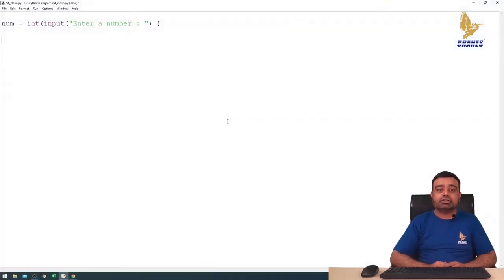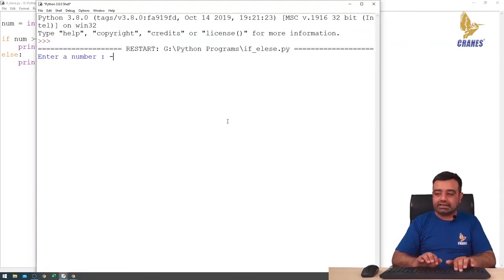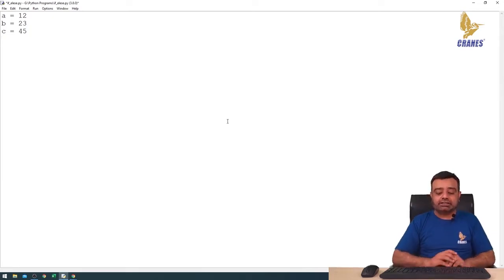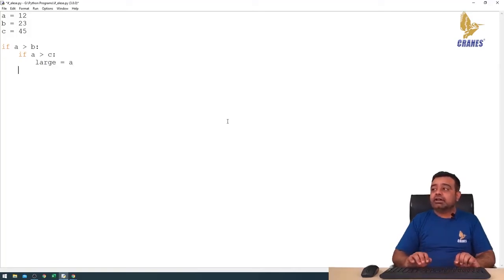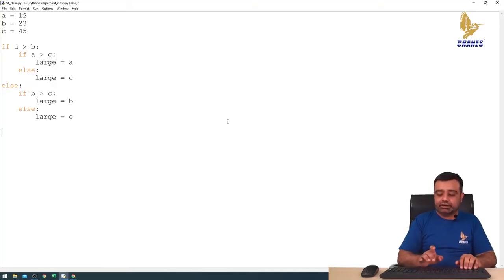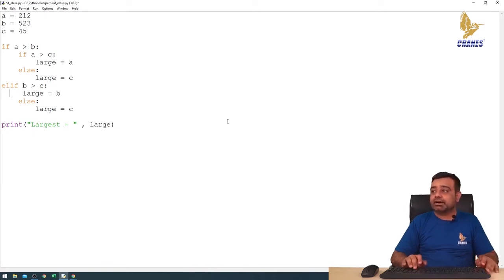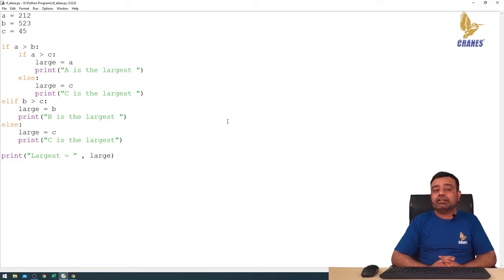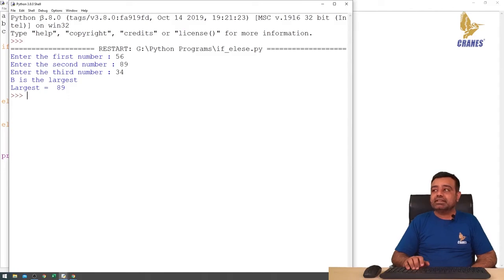If else statement in Python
Key Highlights:
100% Placement Assistance

About Cranes Varsity:
22+ Years of Excellence
1 Million Engineers Trained in Academia, Corporate & Defence